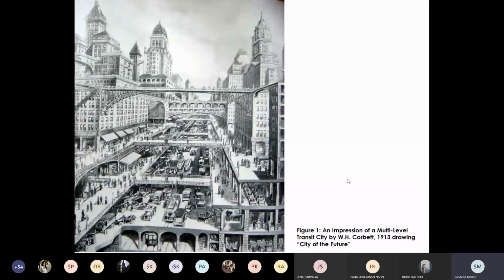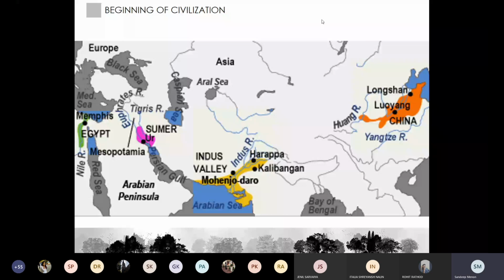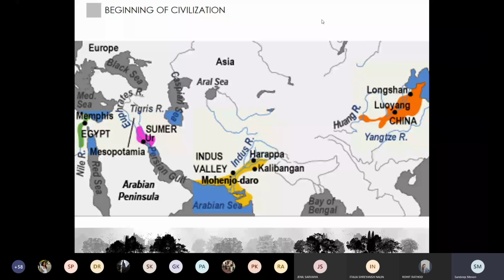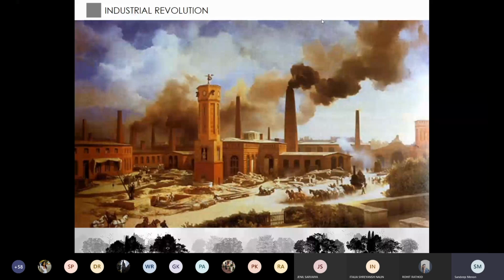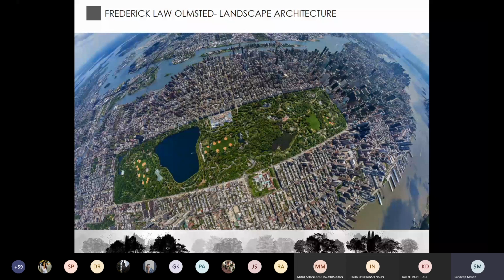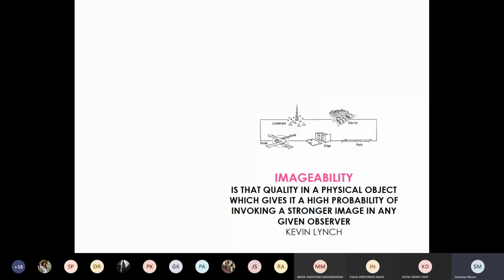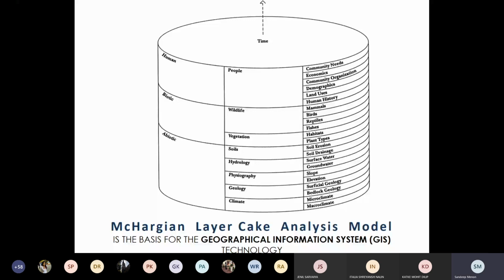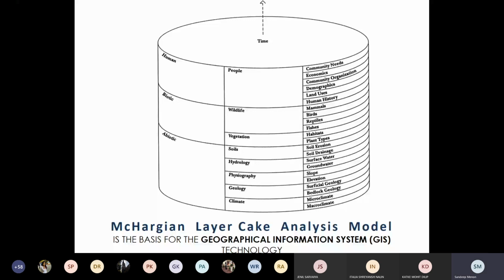2020 Sem5 Landscape Lecture 02